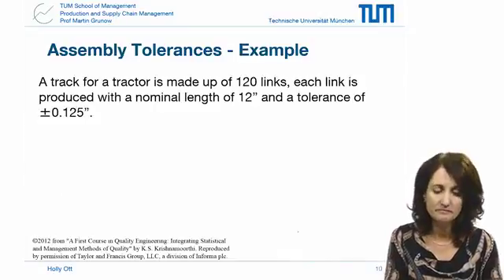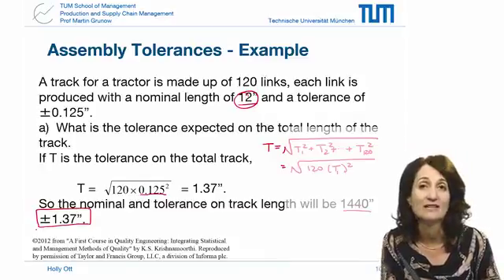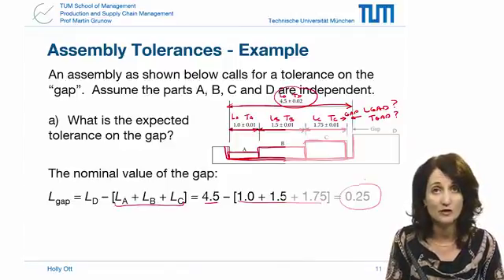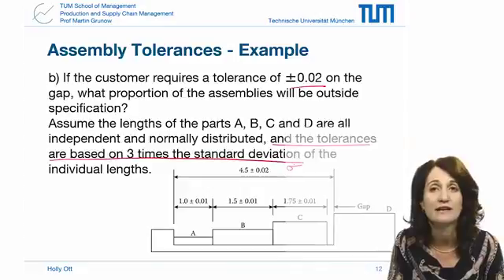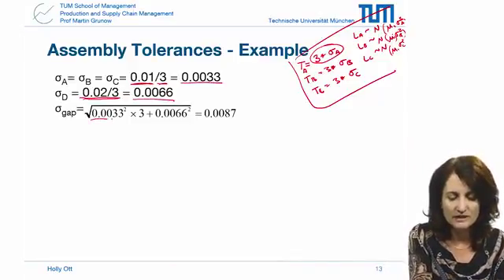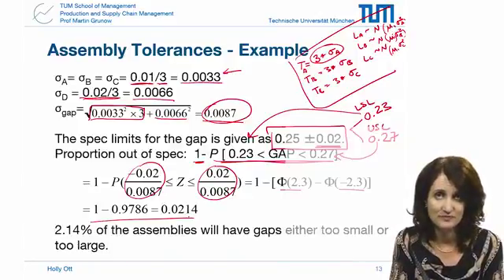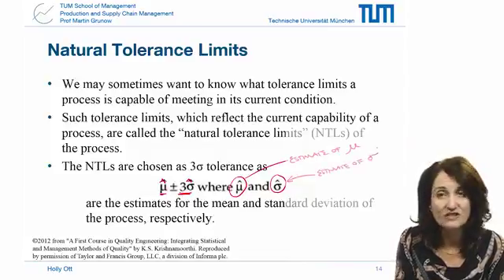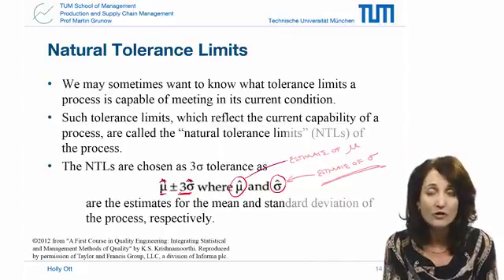Six sigma define and measy(6)